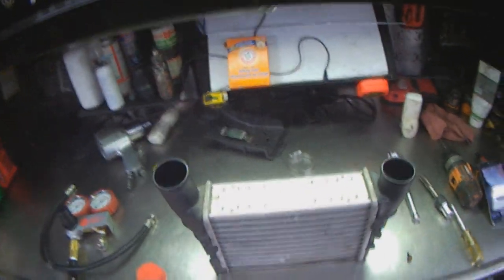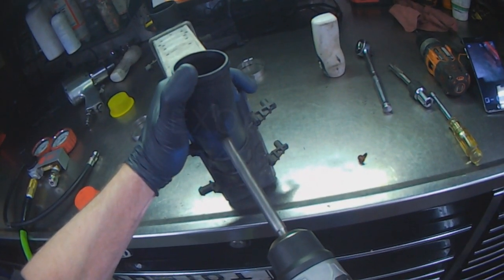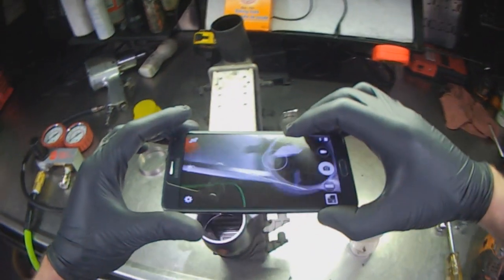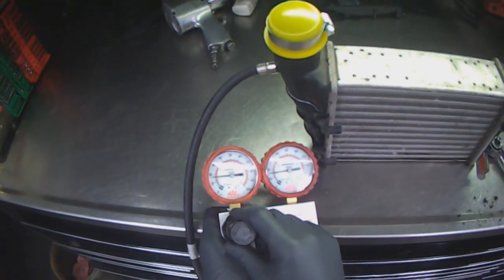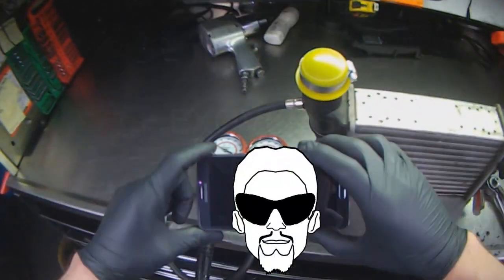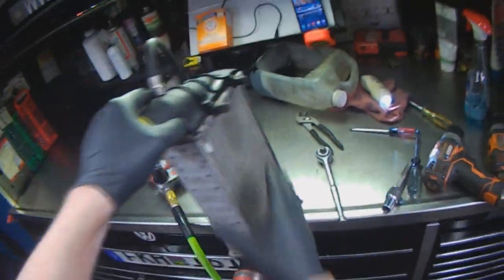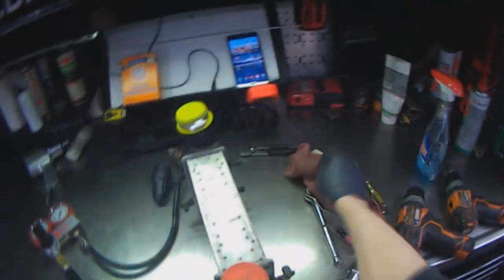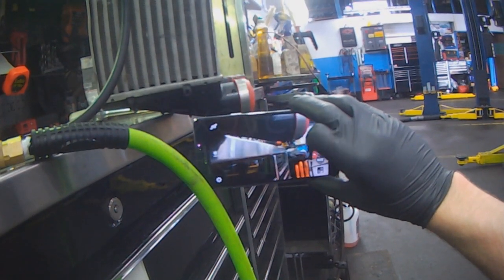Intercooler pressure testing (after drilling... OMG!!!)